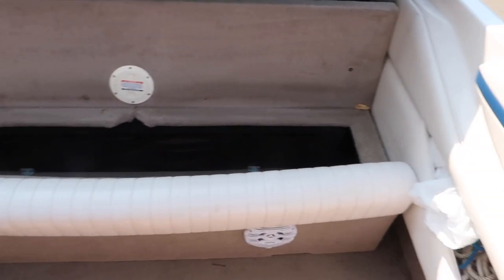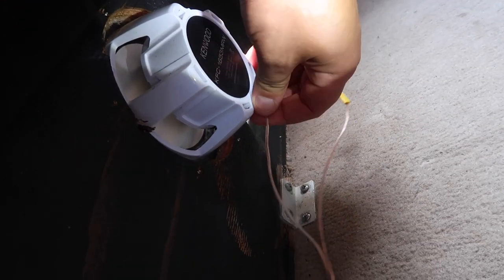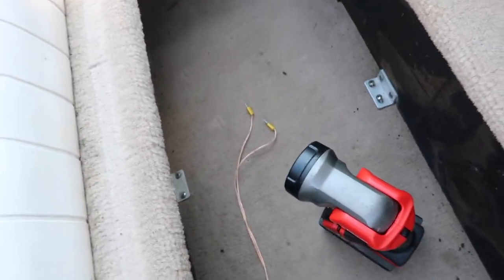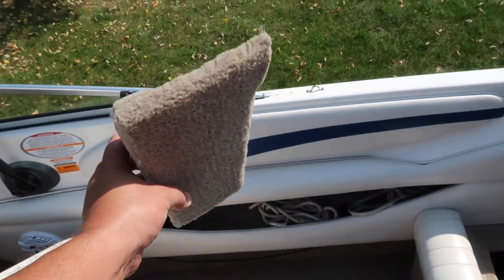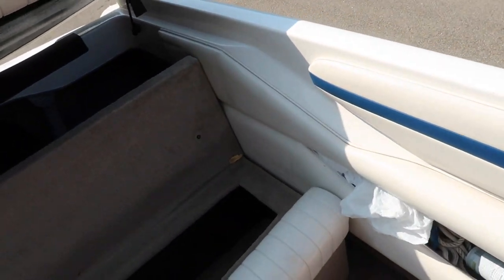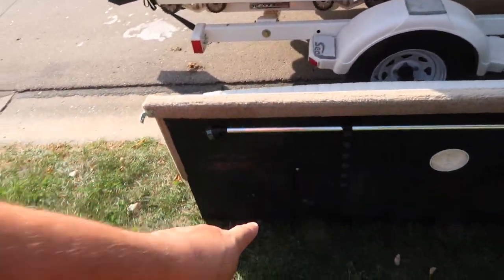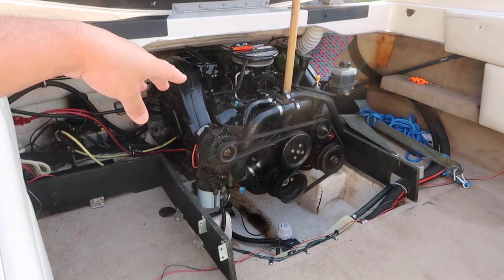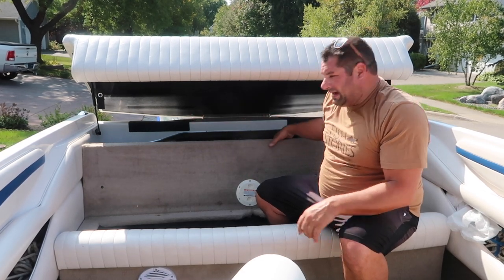How to remove your Boats Back Bench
How to remove your back bench in your boat so you can easily get to the motor to do work. This is a 4.3 but can work for any motor. The motor does not make a difference. This is a how to remove you Chaparral boats back bench.